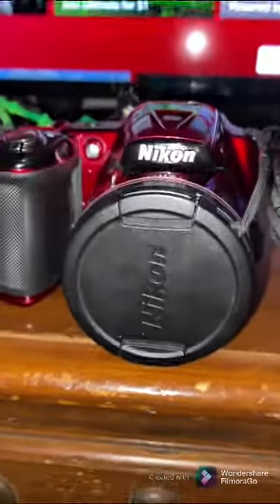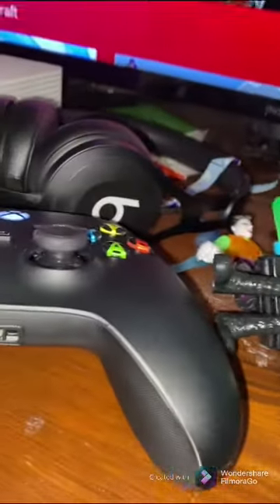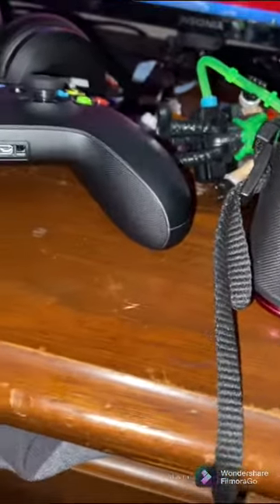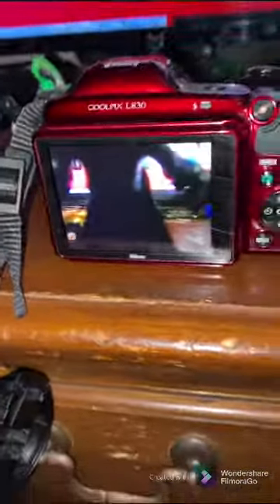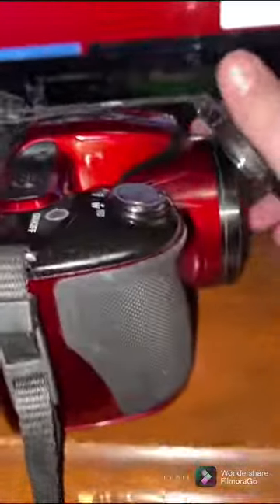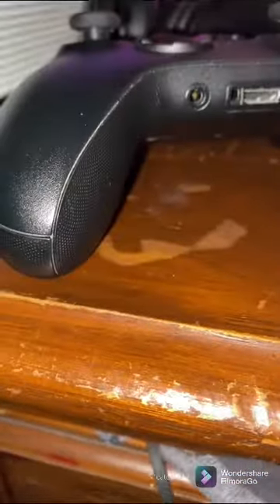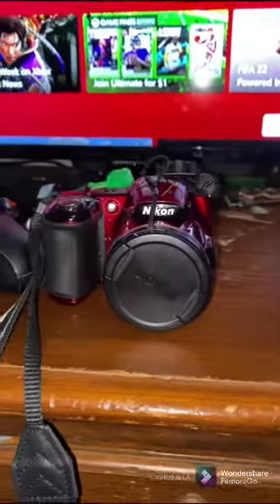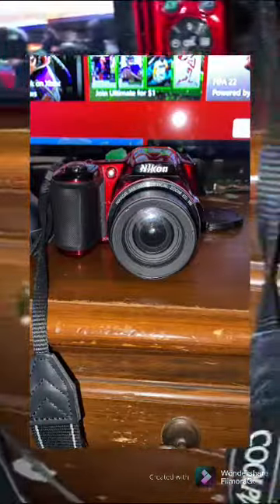What camera do I use?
I did this question a lot so I’m finally going to answer it